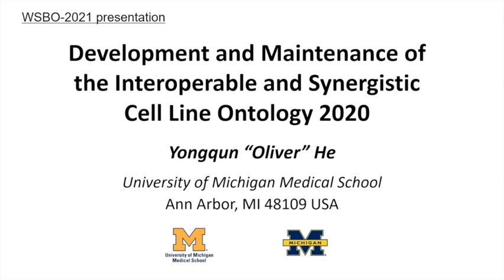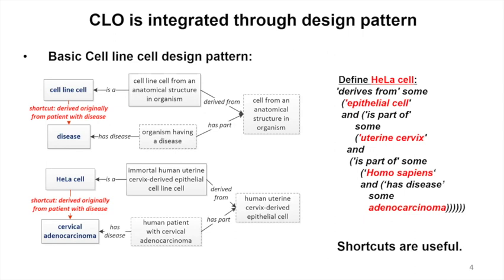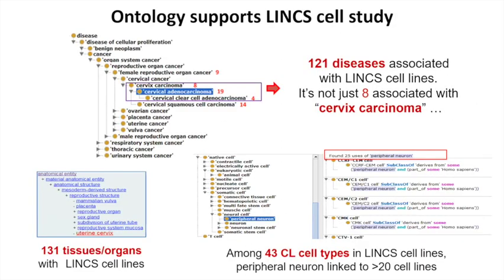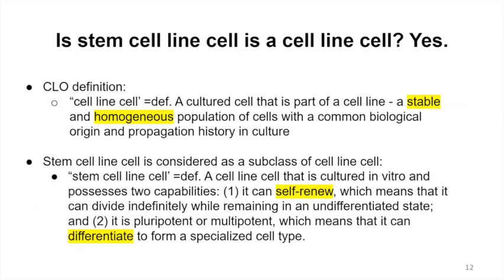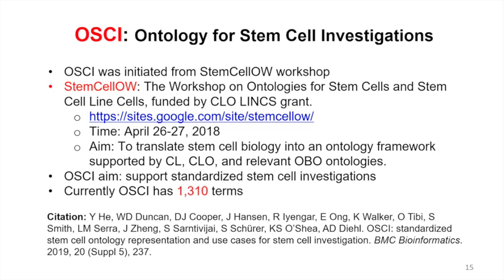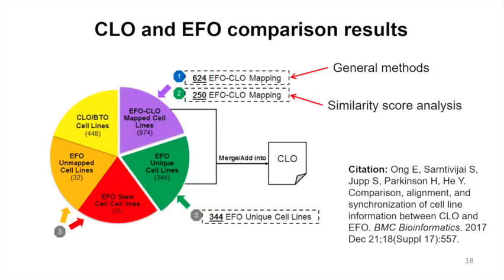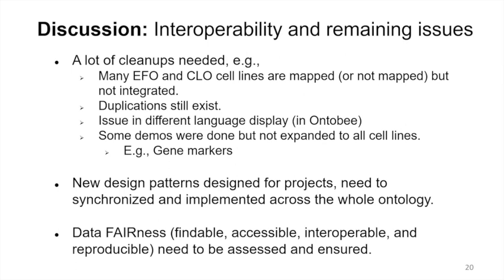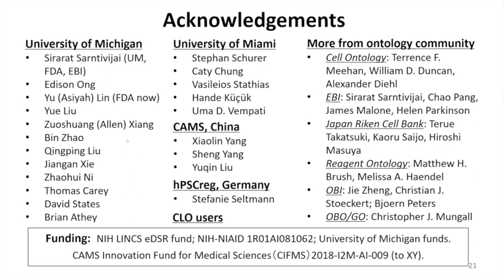WSBO2021: Development and maintenance of the interoperable and synergistic Cell Line Ontology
Development and maintenance of the interoperable and synergistic Cell Line Ontology
Yongqun Oliver He

The Cell Line Ontology (CLO) is a community-based biomedical ontology in the domain of cell line cells. Since its initial publication in 2014, many changes have been made. For example, CLO has now covered thousands of stem cell line cells and terms associated with stem cell line investigation. CLO also includes cell line cells from China that are expressed in both English and Chinese. We have also systematically represented the cell line cells studied in the Library of Integrated Network-Based Cellular Signatures (LINCS) project. The basic design pattern has also been expanded to cover more areas. Currently CLO has included over 40,000 cell lines. CLO has been developed to become interoperable and synergistic with other ontologies in the OBO library. Tools such as OntoloBridge and GitHub have been used to support our interoperable ontology development and maintenance.
WORKSHOP FOR SYNERGIZING BIOMEDICAL ONTOLOGIES
July 15, 2021